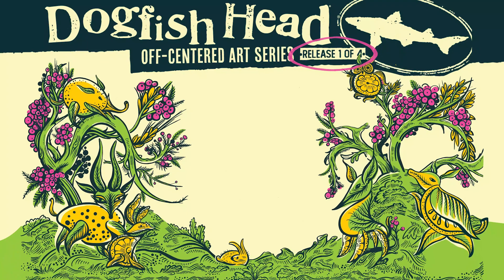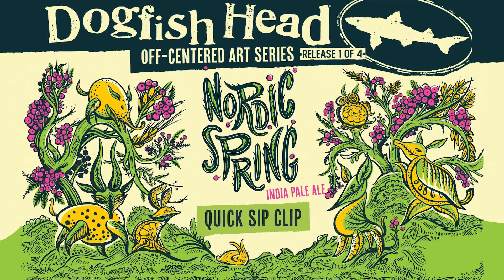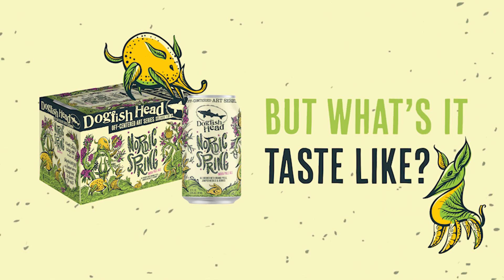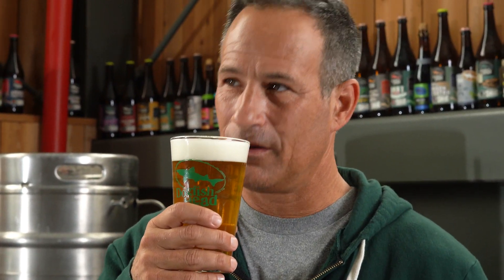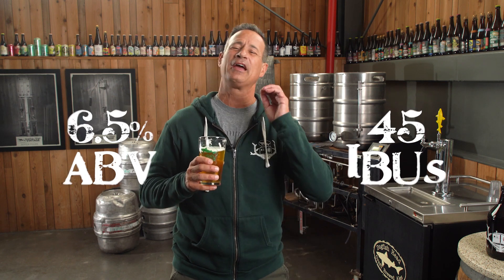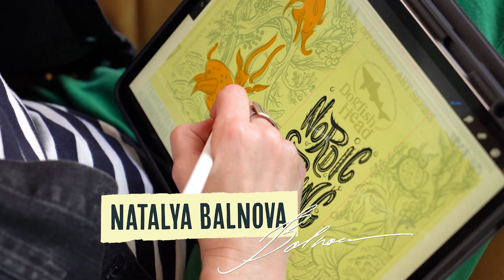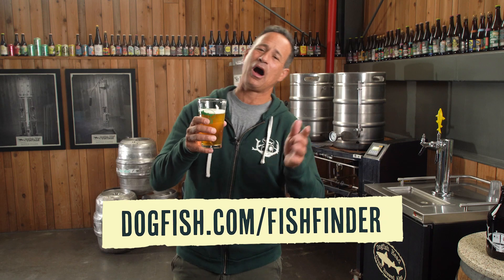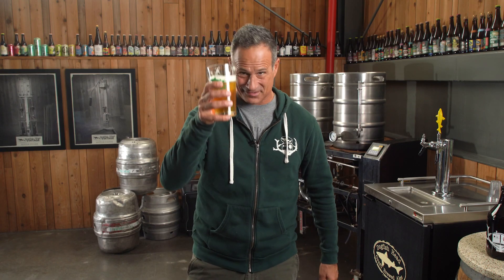Dogfish Head Nordic Spring tasting video with Sam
Watch Sam walk you through some info and tasting notes about this new seasonal.